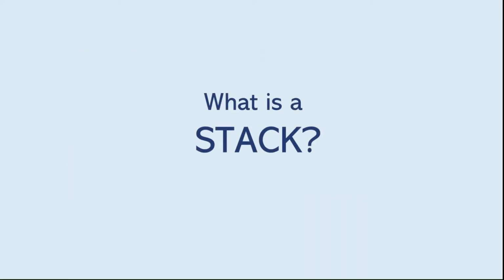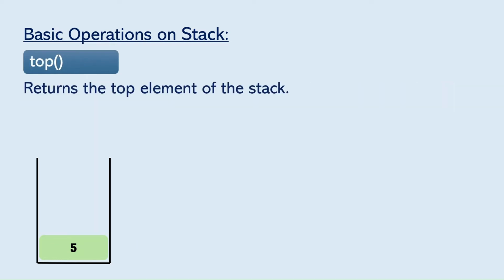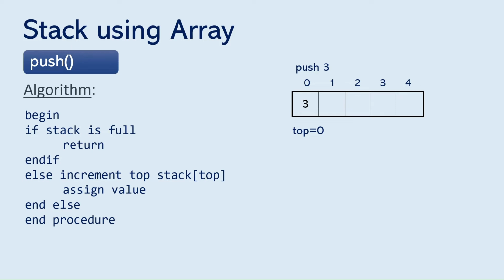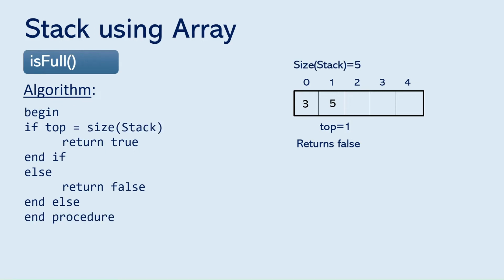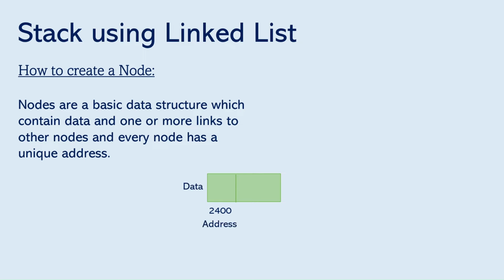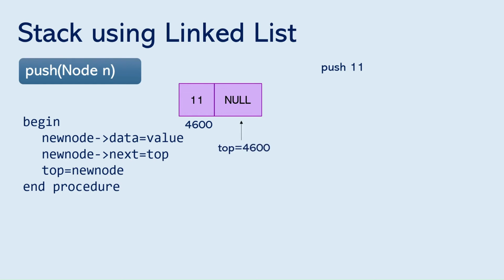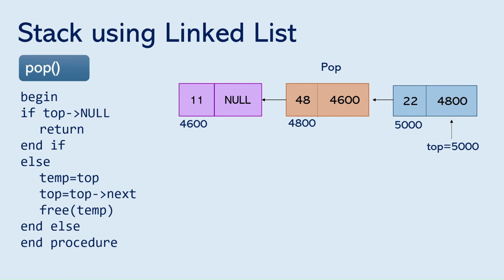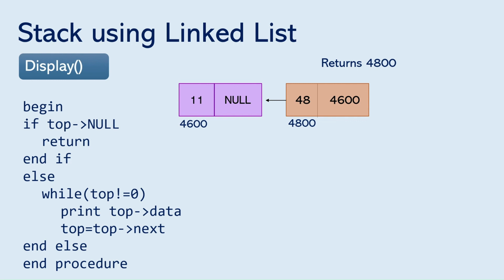Stack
Array Implementation
Linked List Implementation
Stack Applications
Data Structures